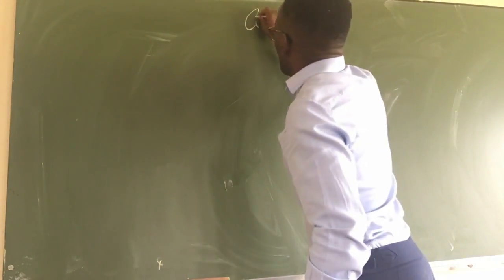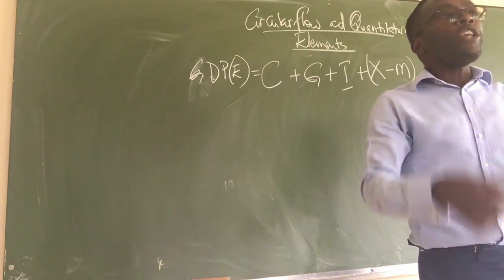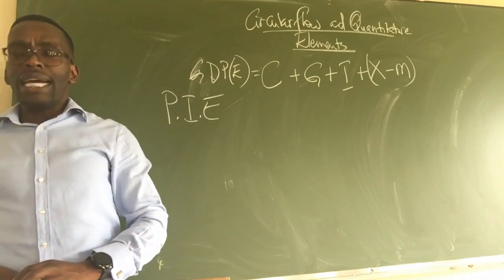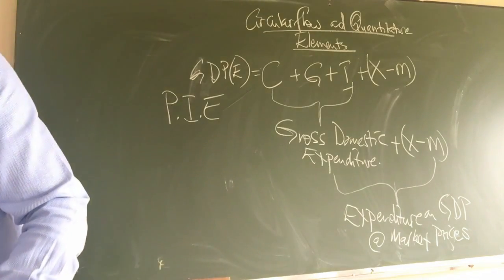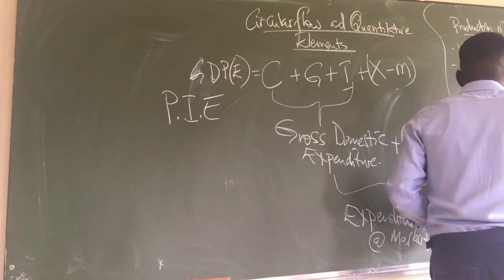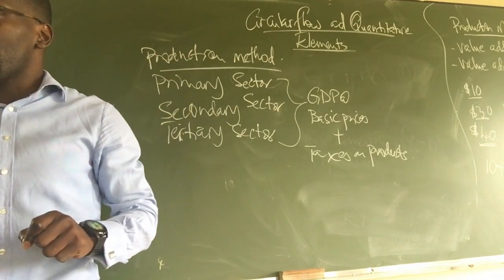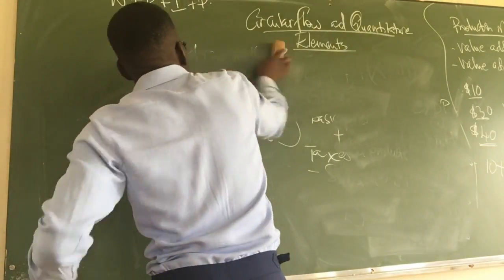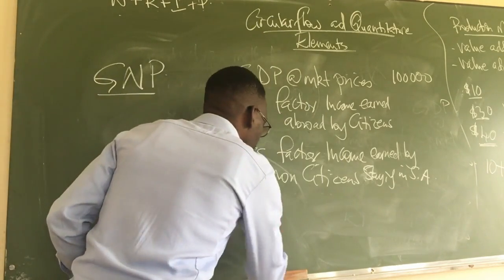National Account aggregates explained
this video was a live recording explaining the methods used to calculate GDP as well as Conversions.